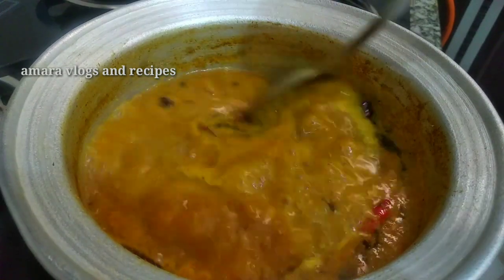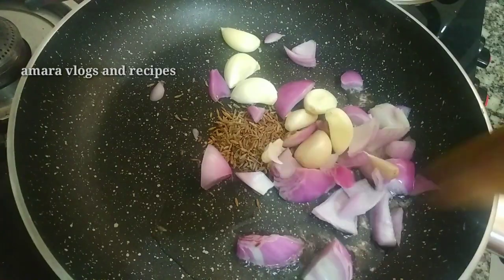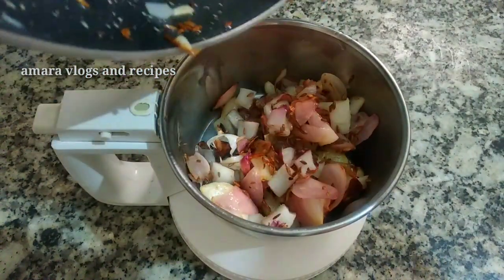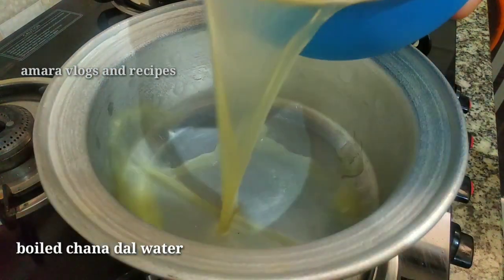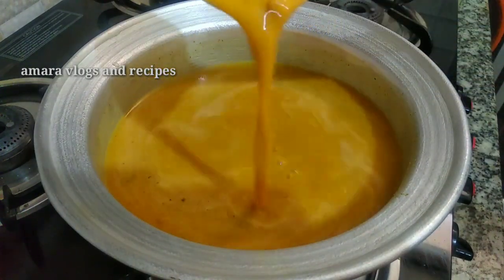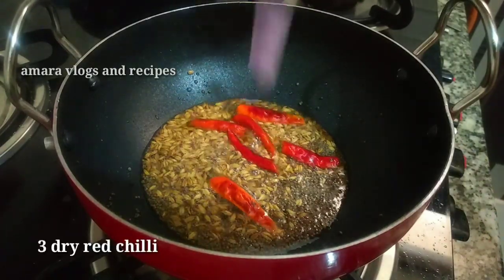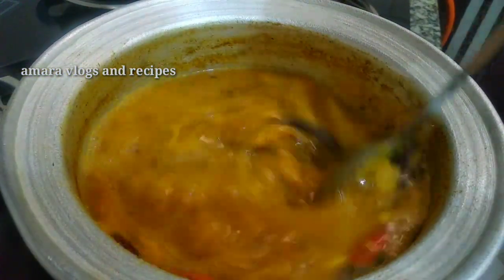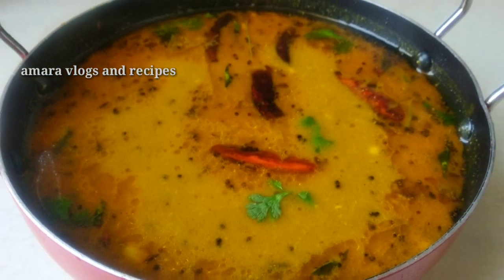ಹಬ್ಬಕ್ಕೆ ರುಚಿಕರವಾದ ಒಬ್ಬಟ್ಟು ಸಾರು ಹೋಳಿಗೆ ಸಾರು ಹೀಗೆ ಮಾಡಿ Obbattu Saaru recipe in Kannada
Obbattu saaru recipe in kannada
Karnataka special traditional obbattu saaru

Vedio Hilights
Obbattu Saaru recipe Karnataka
Holige saaru recipe
Obbattu saaru recipe kannada
Holi ke saaru maduva vidhana
Holi ke sambar
Obbattu saaru in Kannada
Bele saaru maduva vidhana
How to make holige
How to make Obbattu

Festival special obbattu saaru recipe in kannada /obbattu saaru recipe in kannada

Hope you liked my vedioes